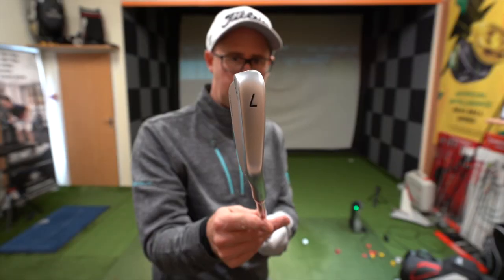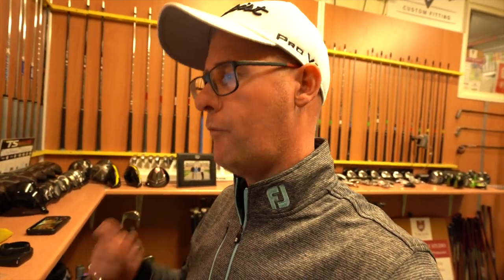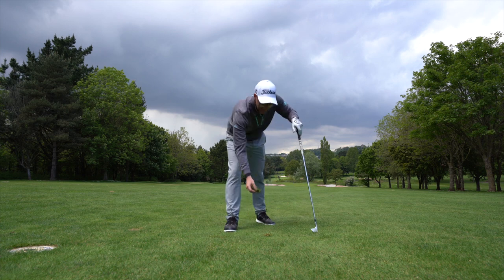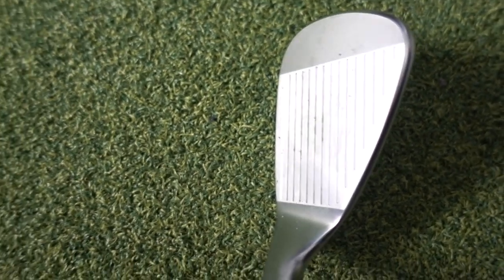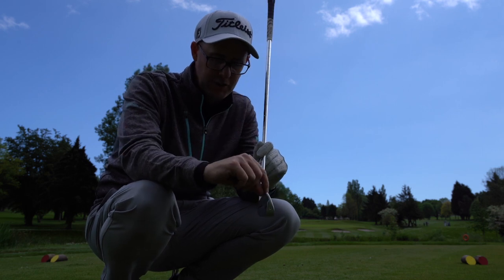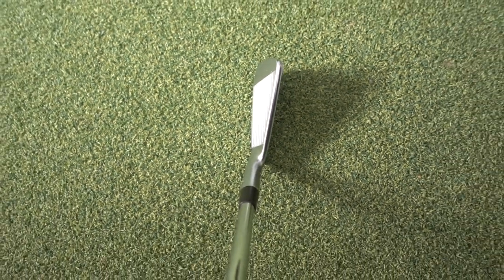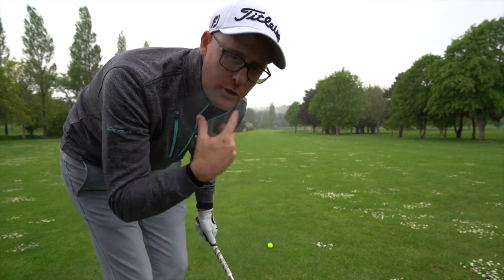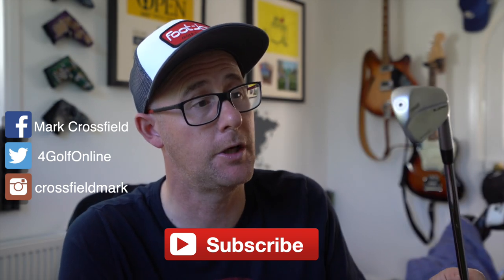PING BLUEPRINT IRONS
PING BLUEPRINT IRONS reviewed and tested by Mark Crossfield golf professional. Mark hits the new Ping bladed irons and talks about what makes them different or the same compared to other bladed golf clubs. The new Blueprint irons from Ping are forged and compact offering a classic bladed golf iron for golfers wanting a blade to look a certain way while at the same time including some unique Ping designs.